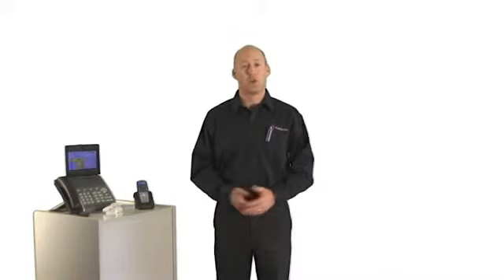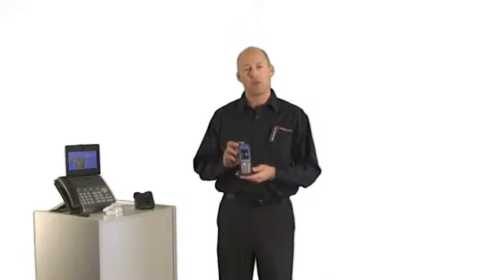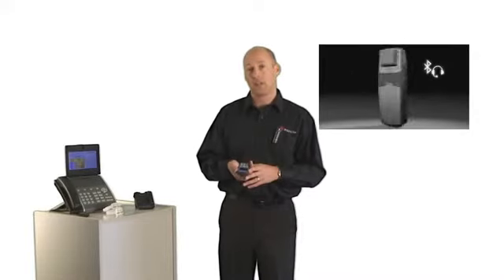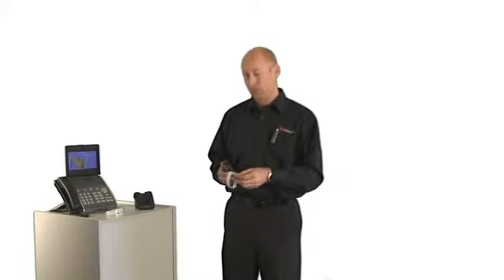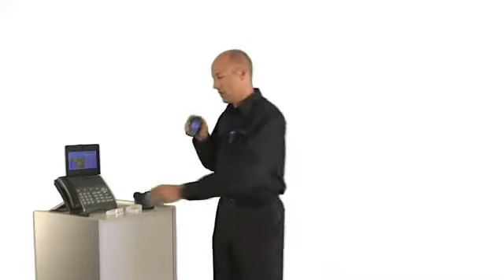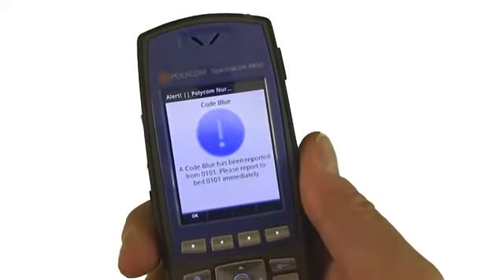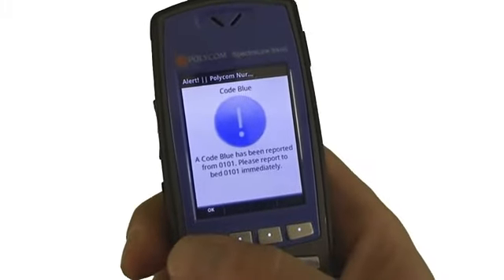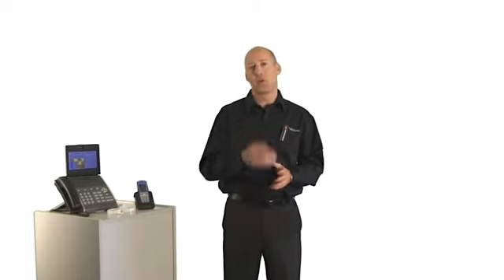Polycom 8400 System Demonstration for Healthcare